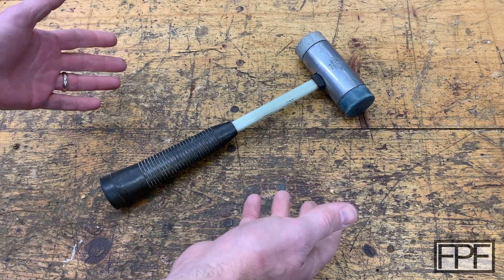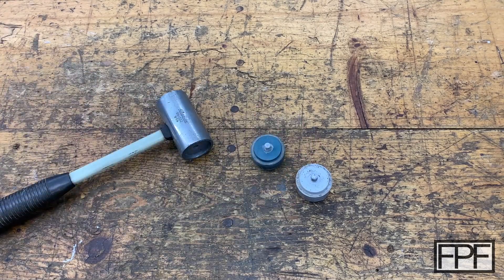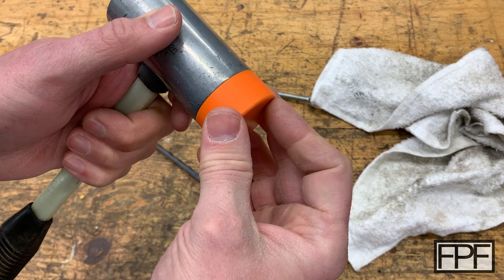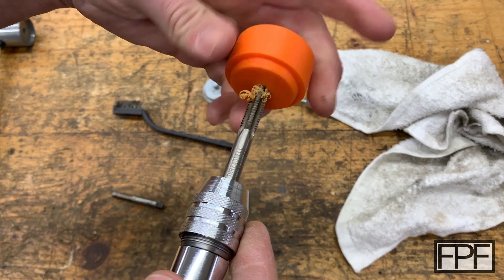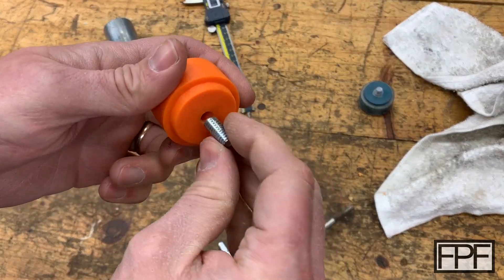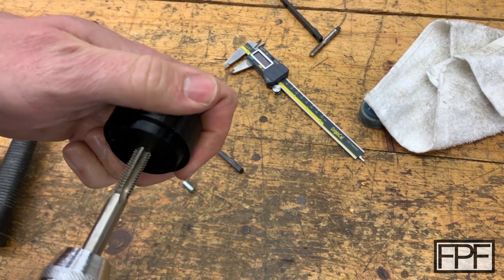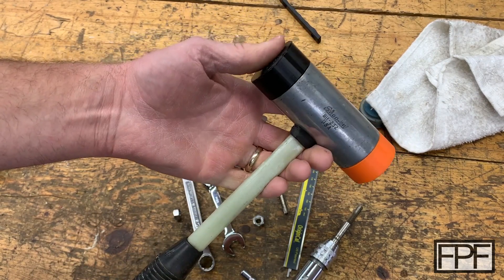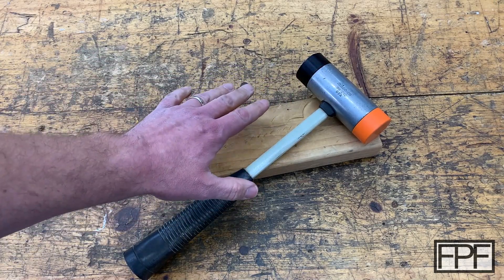3D Printed Soft Blow Hammer Faces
5/16-18 Tap Set
Orange PLA
Black TPU

Other music used in this video is "Crimson" by "Vapora", used with explicit permission from the artist.

Snap-On
BH-232
threaded
rubber
mallet
make
FPF